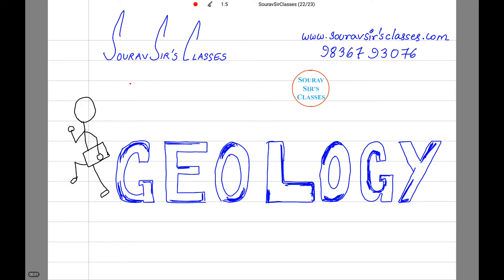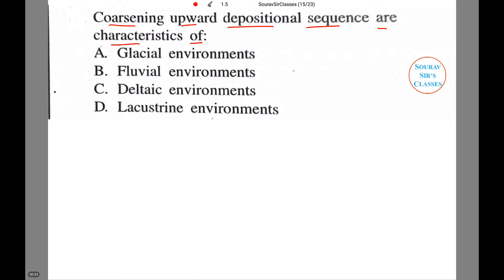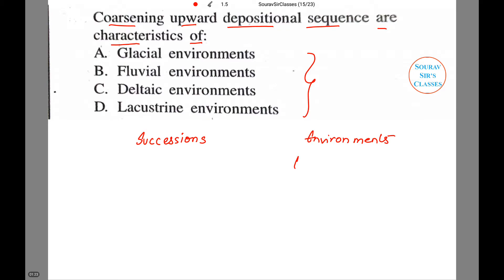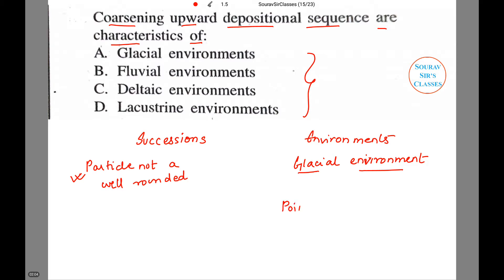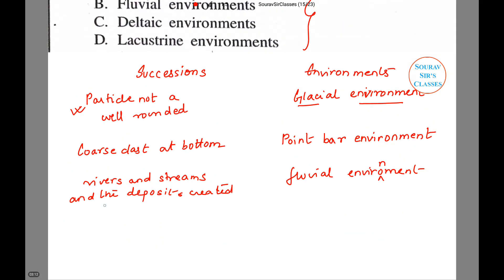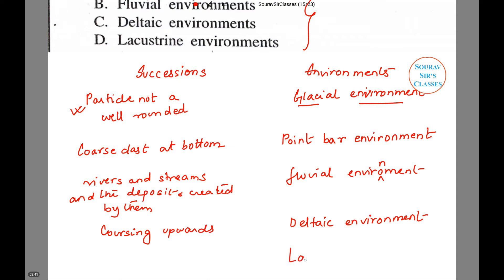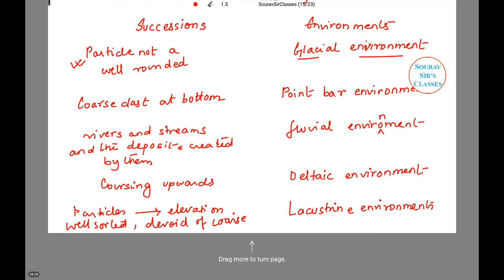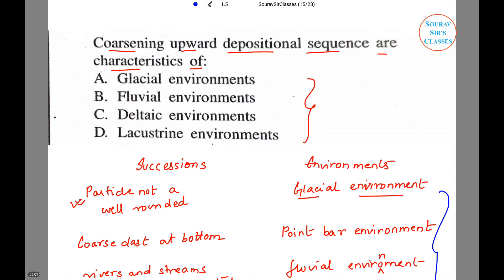DEPOSITIONAL SEQUENCE GEOLOGY IFOS, UPSC, SSC CGL, CIVIL ENGINEERING, GATE, IIT JAM, BSC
A depositional sequence is defined as a relatively conformable succession of genetically related strata bounded by subaerial unconformities or their correlative conformities. The critical part of this definition is that sequences are bounded above and below by subaerial unconformities, or by correlative conformities, that is, surfaces that correlate updip to a subaerial unconformity. A subaerial unconformity is a surface formed through subaerial exposure and erosion, and includes features formed by downcutting rivers, soil processes, and karst processes.

In addition, every depositional sequence is the record of one cycle of relative sea level. As a result, depositional sequences have a predictable internal structure of surfaces and systems tracts (suites of coexisting depositional systems, such as coastal plains, continental shelves, and submarine fans). There are several models of systems tracts within depositional sequences, and we'll cover what is called the four systems tract model. In this model, all depositional sequences contain the following systems tract in this order: lowstand systems tract, transgressive systems tract, highstand systems tract, and falling-stage systems tract. In this view, a sequence begins with the slow rise following a fall in sea level, and continues through the next fall in sea level. These systems tracts are bounded by important named surfaces. The lowstand and transgressive systems tracts are separated by the transgressive surface. The transgressive and highstand systems tracts are separated by the maximum flooding surface. The highstand and falling-stage systems tract are separated by the basal surface of forced regression.

The terminology used predates the advent of sequence stratigraphy: terms such as transgression and regression to describe sea-level changes have been in use for a long time and the idea that strata are sometimes arranged into repeating cycles of lithologies was established in the 19th century. The development of the concepts of sequence stratigraphy has resulted in the introduction of a large number of new terms into sedimentary geology and although at first this new terminology seems to be quite daunting, it is generally quite logical and easy to relate to the concepts. To illustrate and introduce the application of sequence stratigraphic terminology, and to show how facies distributions can relate to changes in relative sea level, two types of continental margin are considered, each with certain conditions regarding rates of sea-level change and sediment supply. These two case studies are the ones most often illustrated in texts on sequence stratigraphy, but variations on these two are not only possible, but common, depending on the rates of sea-level rise and fall, changes in sediment supply, and the shape of the bathymetry of the shelf.
A continental margin with a distinct shelf break: sediment supply is assumed to be constant, and the sea level falls to below the edge of the shelf so that there is erosion on the shelf during sea-level fall. Beyond the edge of the shelf lies a slope and a deeper basin area that receives sediment during certain stages of the sea-level cycle.
A continental shelf that is a sloping ramp with no distinct change in slope: the sediment supply is again considered to be constant and is relatively high such that deposition occurs throughout the cycle. A deeper basin area may exist, but is not strongly influenced by sea-level fluctuations on the ramp.

The highstand is the period of high sea level during the cycle and the beds deposited during this period are called the highstand systems tract (HST). (A ‘systems tract’ is the term used in sequence stratigraphy for strata deposited during a stage of a depositional sequence.) The beds show either an aggradational or a progradational pattern as the shoreline shifts seawards across the shelf. Sediment is supplied by rivers from the hinterland and most of the accumulation occurs on the shelf with little sediment reaching the deeper basin.
The interval of low sea level is called a lowstand and the deposits of this period are called the lowstand systems tract (LST). The relative sea level is rising slowly but the rate of sediment supply is relatively high.